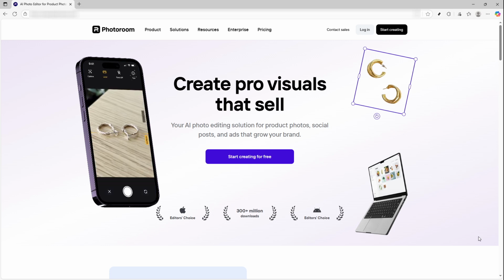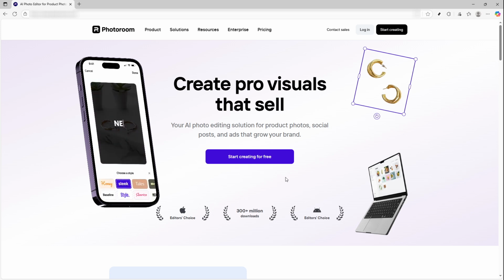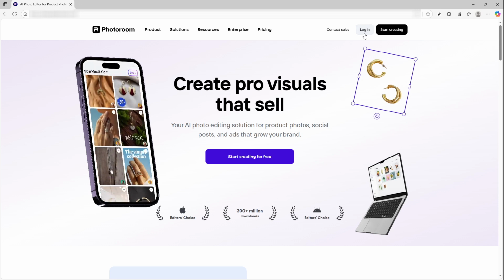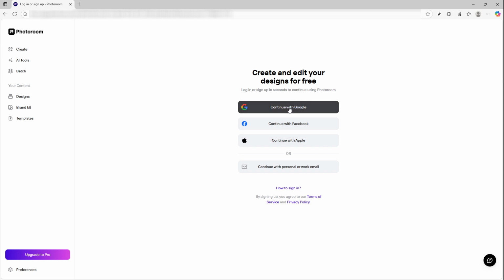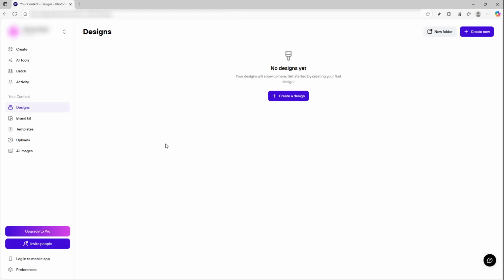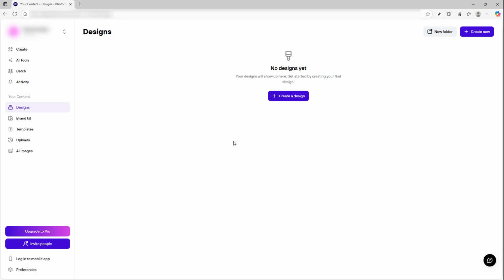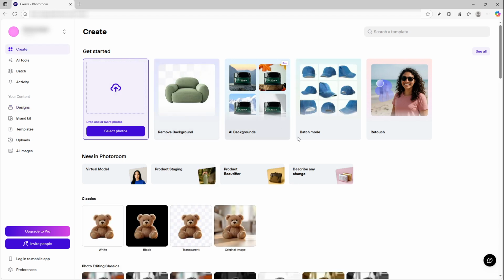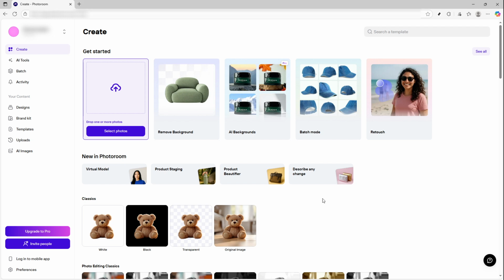How to create account in Photoroom